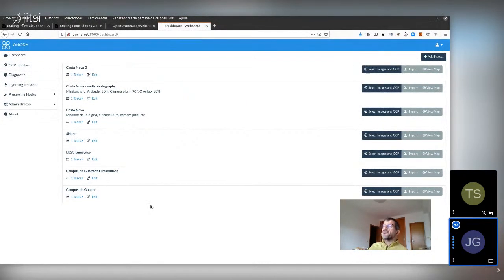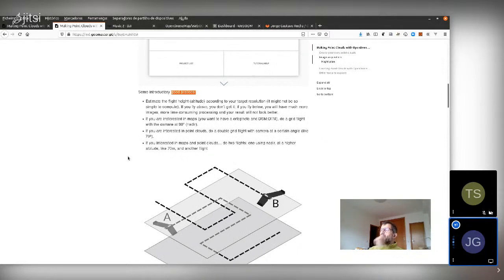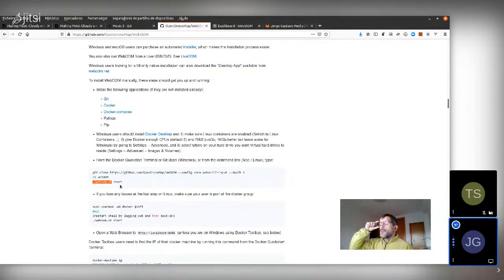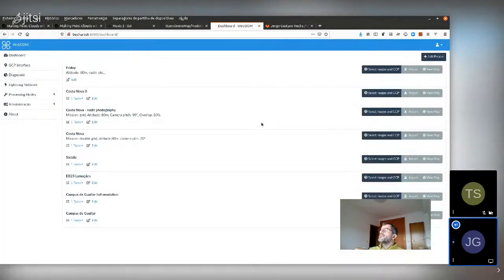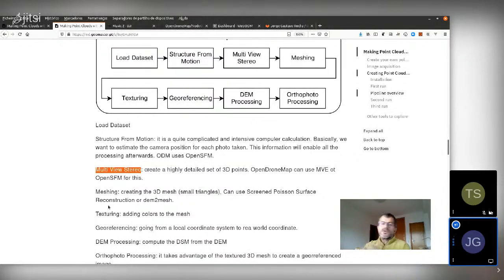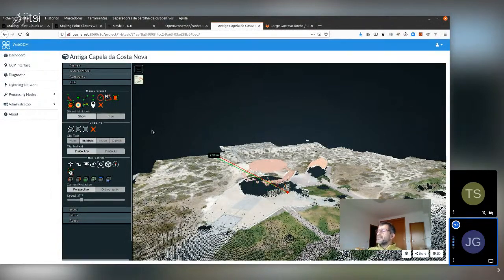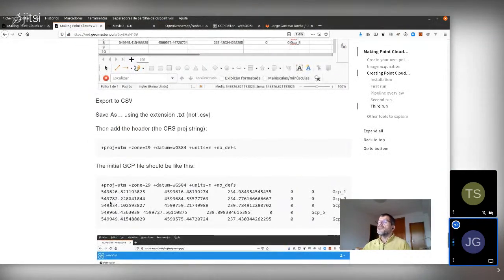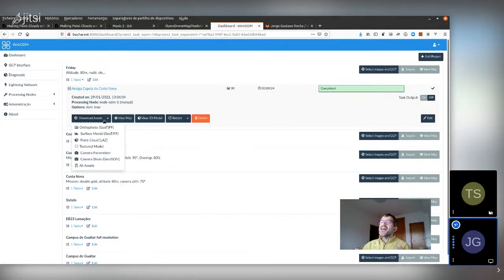Creating Point Clouds using ODM with Jorge Gustavo Rocha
We will use OpenDroneMap to get point clouds from images. OpenDroneMap can run from docker, so you don't have to install anything (you must have docker, of course). We will use WebODM, which is ODM with a nice web interface.

We will cover the full life cycle, starting from surveying ground control points. Ground control points will be collected using an ArduSimple precise GPS with live corrections. It costs around 400 €. We will use SW Maps, made in Nepal. It is not open source. It is free and the author Avinab Malla answers emails. SW Maps enables the use of and eternal GPS and supports live differential corrections.

They we will fly using Pix4D Capture. It is not open source. It is free and there is a community support forum. Any equivalent software can be used to get the pictures.

We discuss some good practices for the flight, like flight height, image overlapping, camera angle, etc. Some flights will be made available using different configurations.

Then we run OpenDroneMap. OpenDroneMap is a huge software stack. Processing images with full resolution requires lots of RAM and takes time. We will see how easy is to use multiple nodes to run it (so you can take advantage of computers near by). Before using the point cloud in QGIS, we will briefly introduce some nice visualizations tools already available in ODM.

Finally, we will open the point cloud in QGIS. See our separate stream for a demonstration of the new point cloud features in QGIS